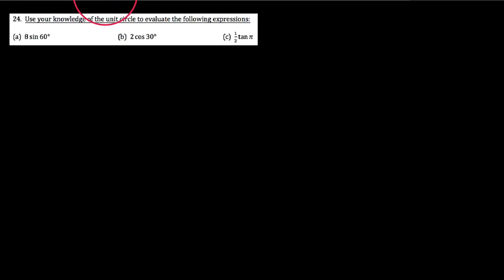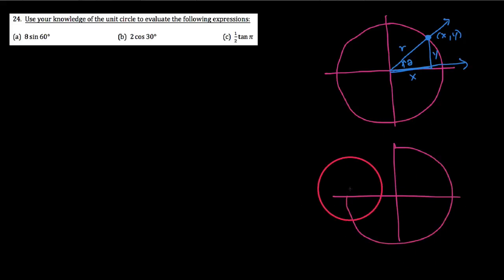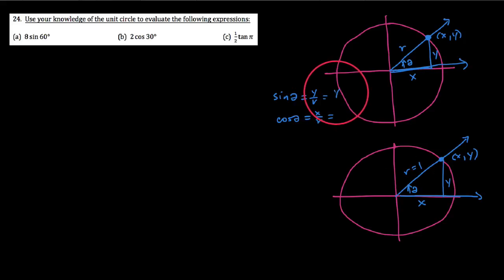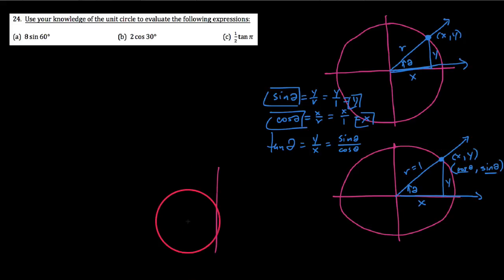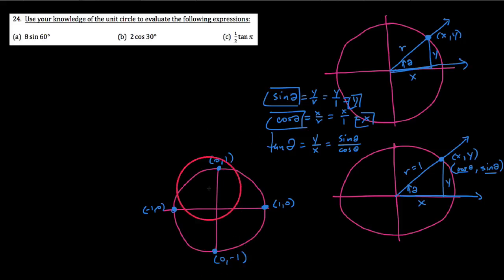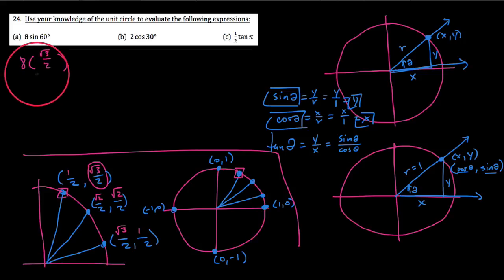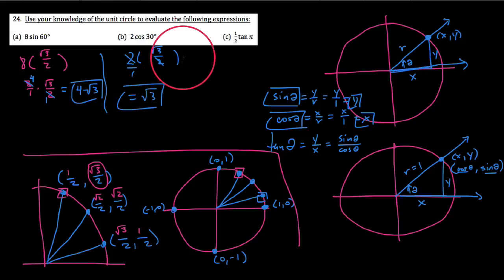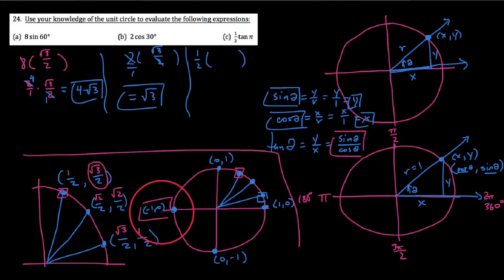Sem 2 midterm review, using the unit circle